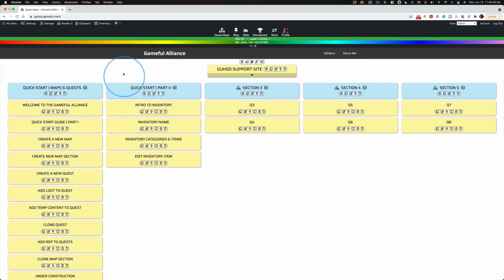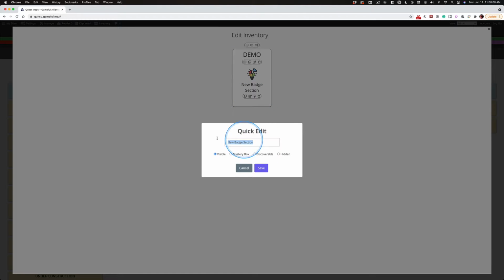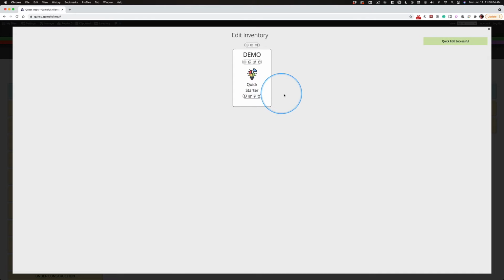Edit Inventory Item